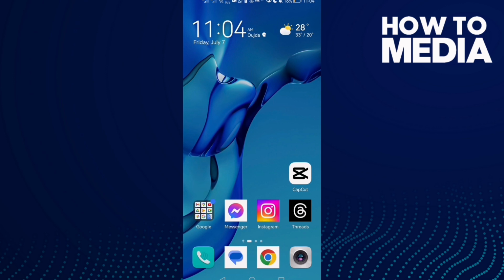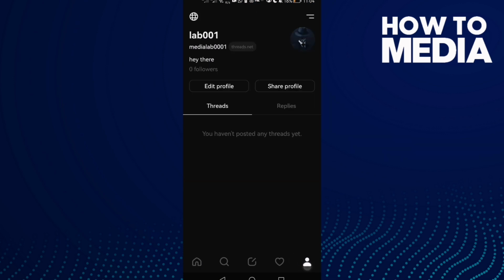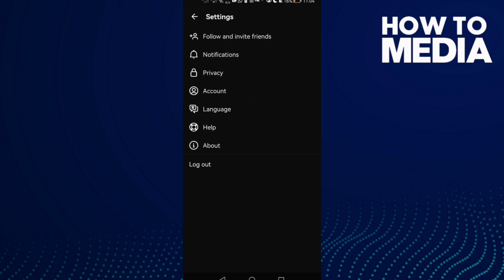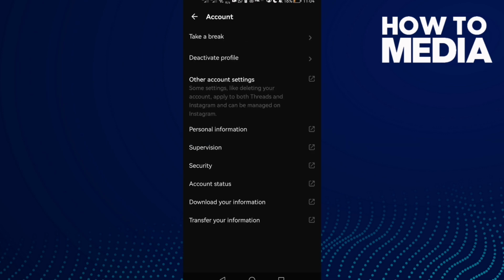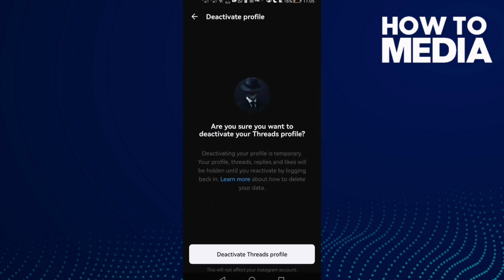How to Deactivate and Close Your instagram Threads Account - Profile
in this video we discuss :